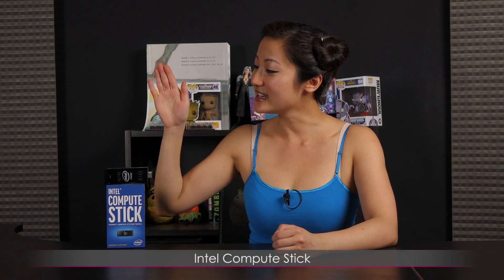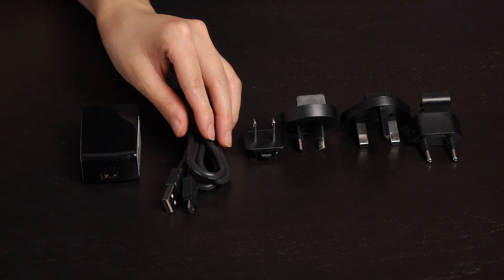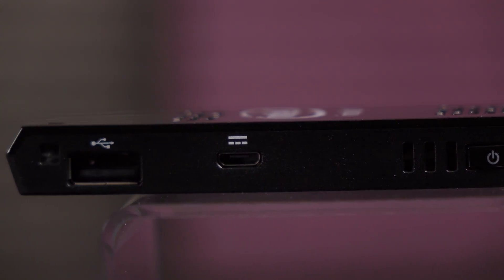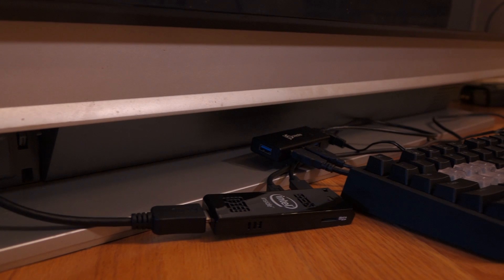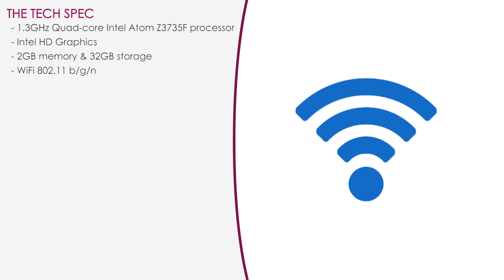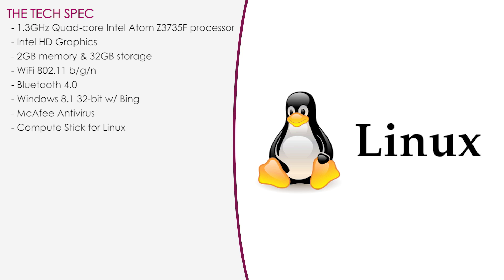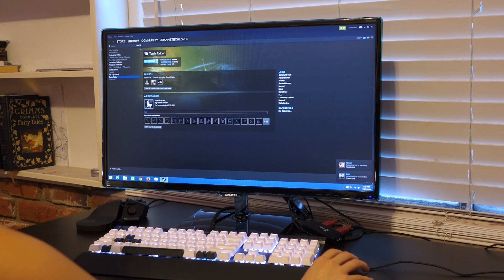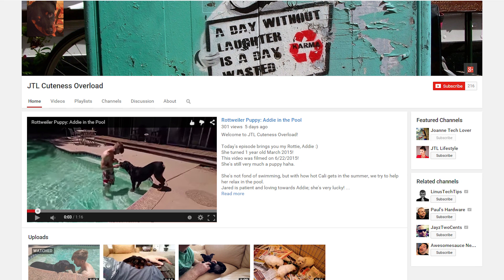Intel Compute Stick: Mini-PC w/ Windows 8.1- Overview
This video features the Intel Compute Stick!

The Compute Stick is a pocket-sized PC with Windows 8.1!
It's great for anyone who needs a portable system to do research, stream movies, and even play games.

All you need is a display with an HDMI port to plug the Compute Stick in, and you're good to go.
You get a single USB 2.0 port to plug in peripherals, but you can also connect wireless devices via Bluetooth!
Investing in a USB hub is a good idea, as it'll provide you enough ports for a keyboard and mouse.

This mini PC comes with 2GB of memory and 32GB of storage.
There's a microSD card slot for expandability.

It's powered by an Intel Atom processor and Intel HD Graphics.
There's even a Compute Stick version for Linux users!

If you want an injection of cuteness in your life, be sure to check out JTL CUTENESS OVERLOAD!

I've got a WEBSITE up called "JoanneTechLover" on SquareSpace!
I'll try to update weekly with content!

The DONATE button is up on the right side of the CHANNEL ART BAR on the home page!

JTL